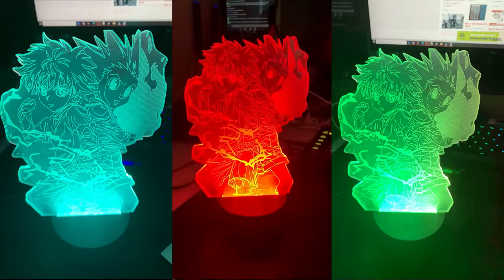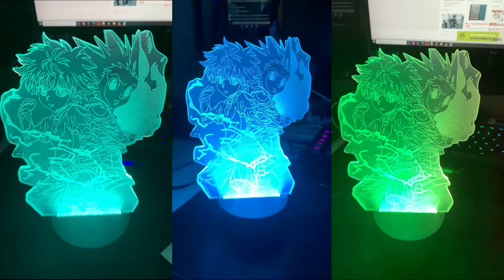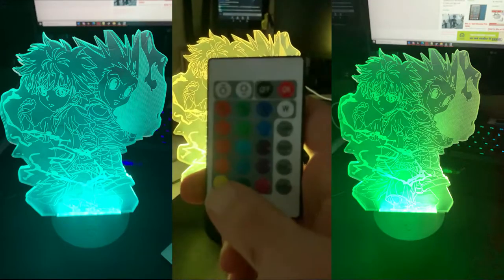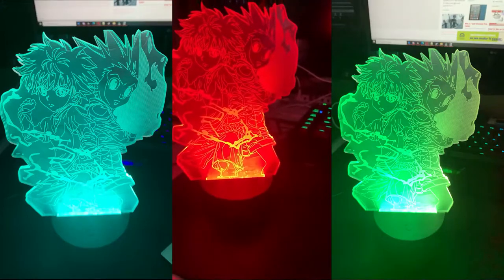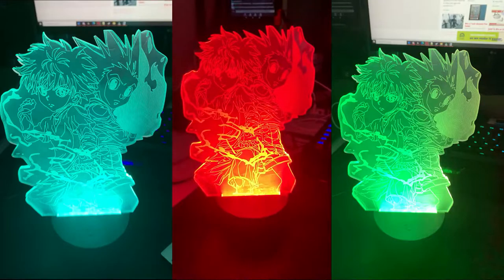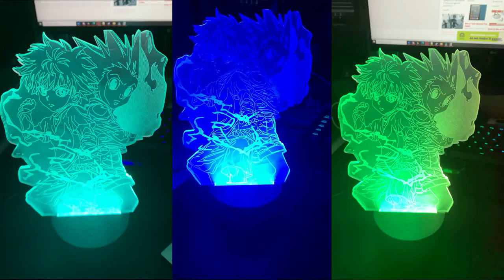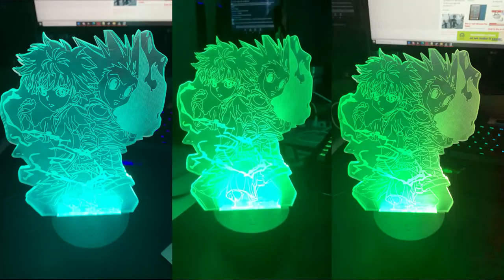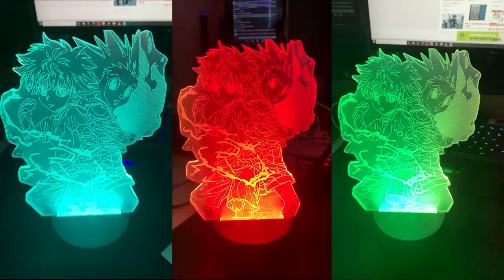Lamptee Hunter x Hunter Cracked Base Illusion Lamp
Check out this Gon and Killua Hunter x Hunter Lamp

I couldn't resist I had to order my own Gon and Killua Hunter x Hunter illusion lamp from Lamptee.    This lamp looks good on a desk and was just an excellent decoration if you are a Hunter x Hunter anime fan.

This is only 1 of many 3D Illusion lamps found on Lamptee where they have everything from Star Wars to anime 3dlamps.